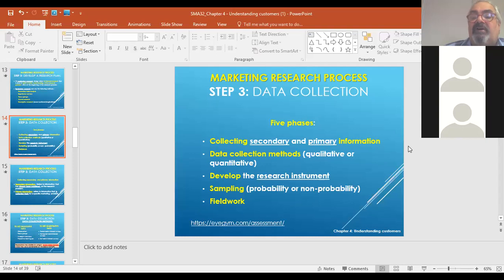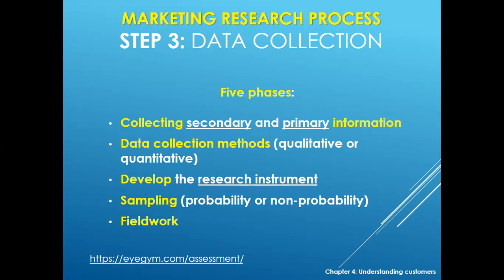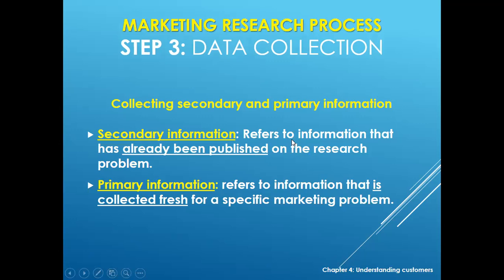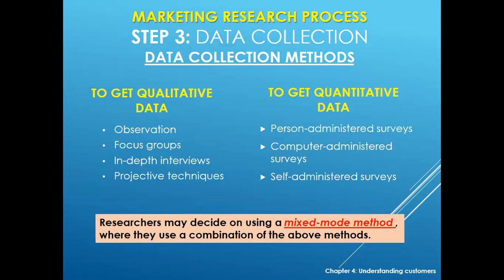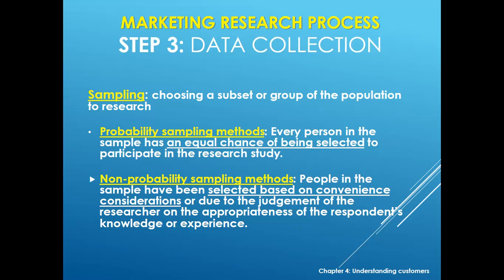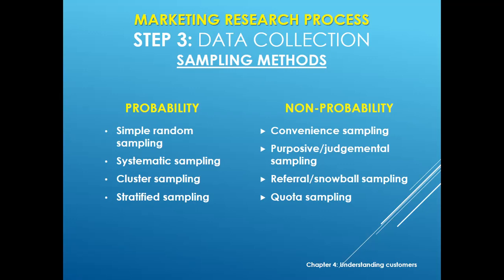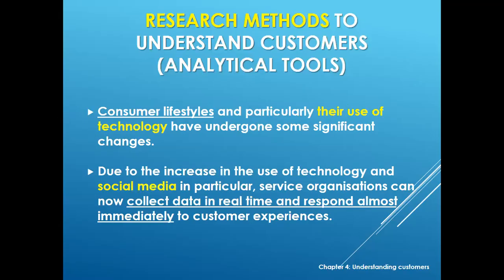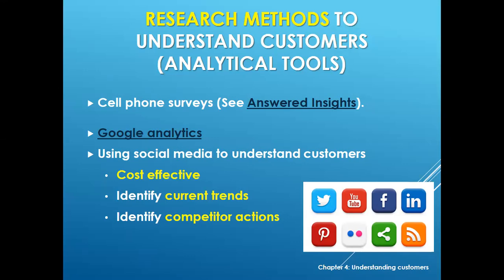SMA32 16 March 2021 Period 4 1